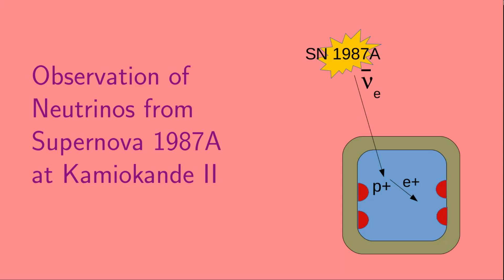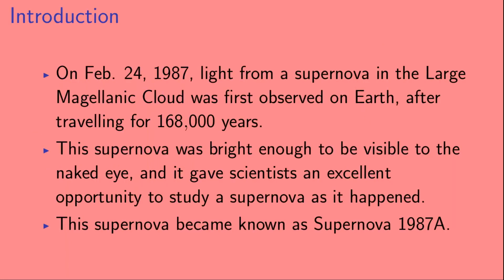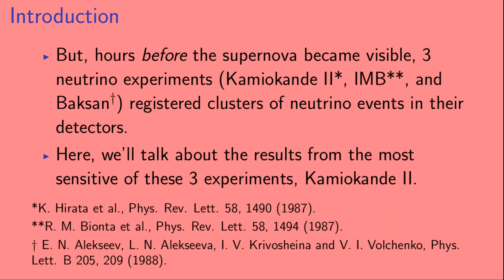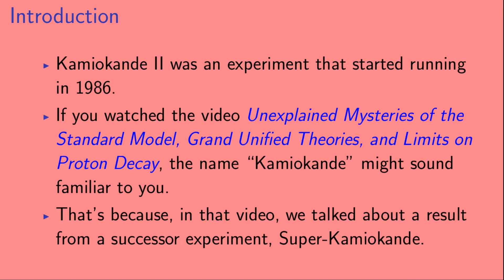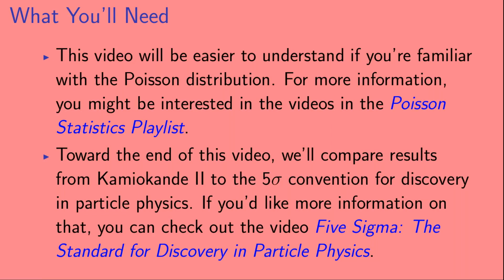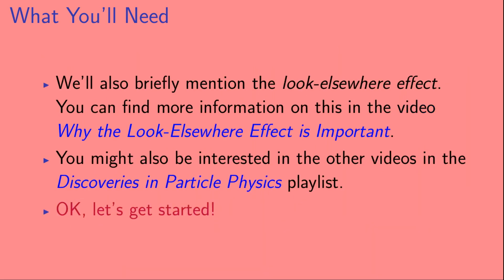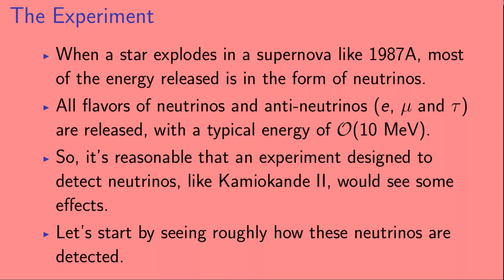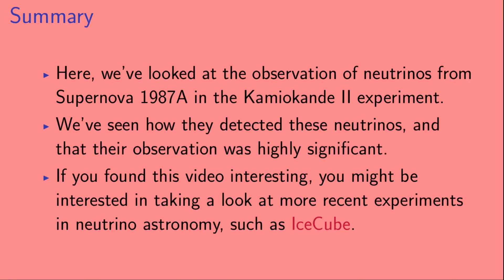Observation of Neutrinos from Supernova 1987A at Kamiokande II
Here, we look at the observation of neutrinos from a supernova at the experiment Kamiokande II in Japan.  We look at how they detected the neutrinos, and see that their observations was highly significant.  We also compare their result to the 5-sigma convention for discovery in particle physics and briefly discuss the look-elsewhere effect.